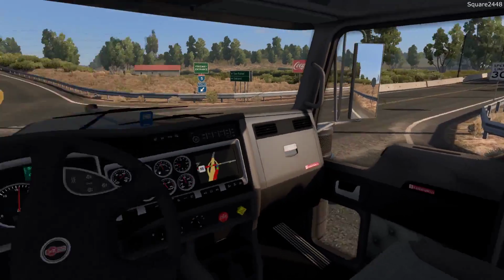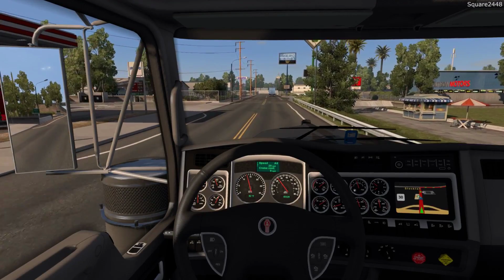American Truck Simulator | Kenworth W900 Day Cab Hauling Cement | 38,000 Pounds!